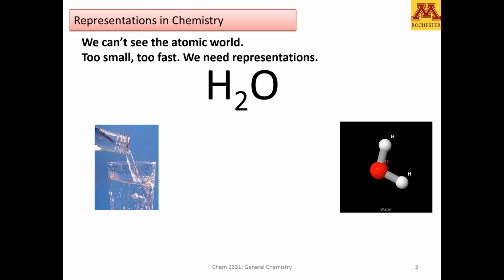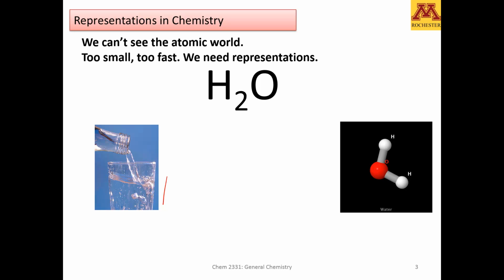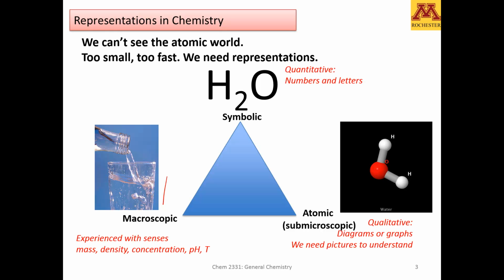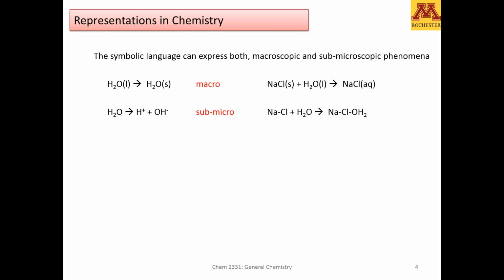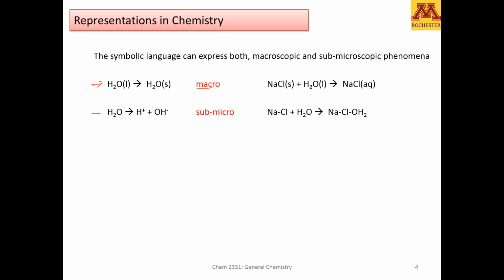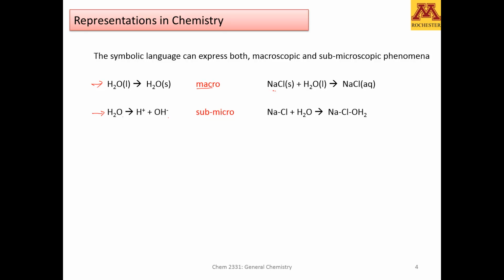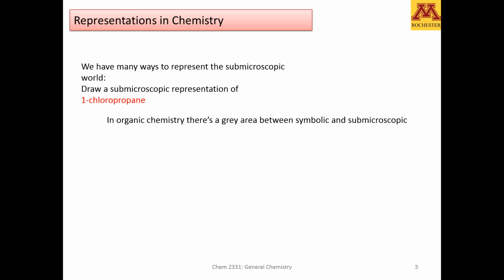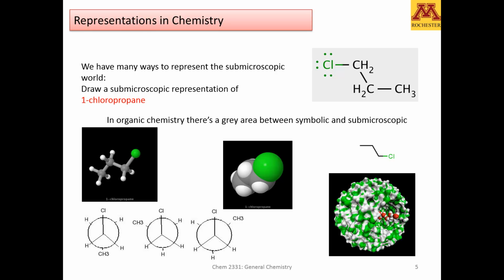GenChem1: M1-D1 representations in chemistry